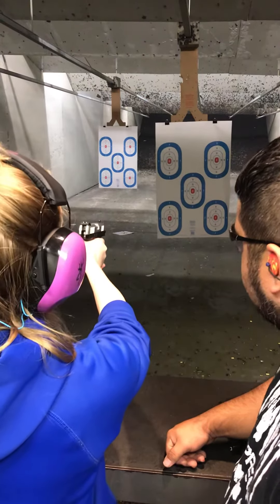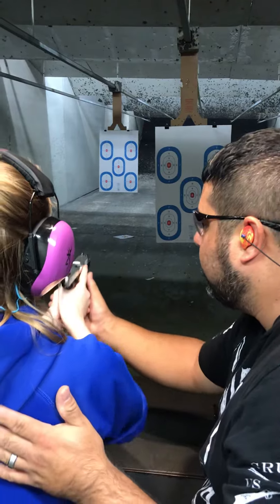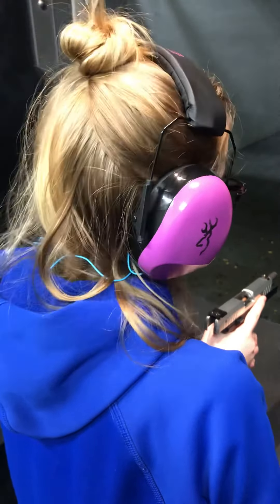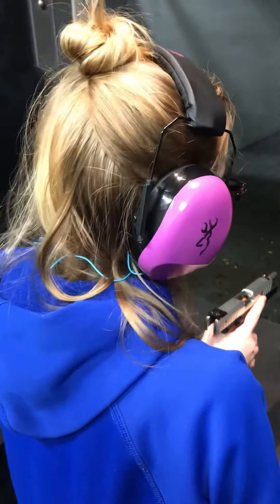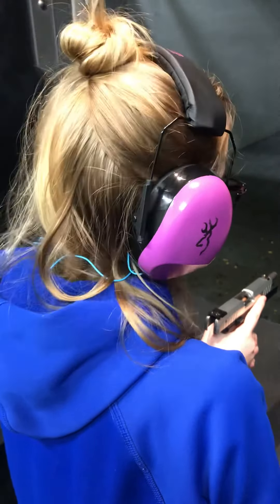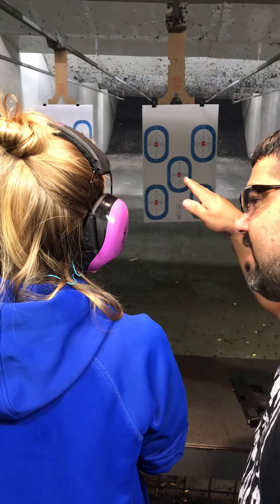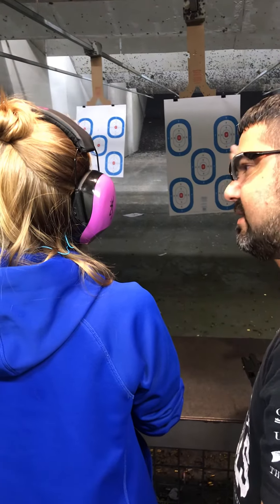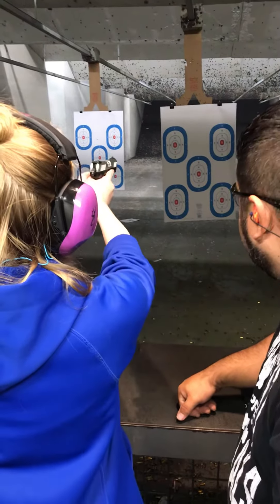Gun Safety Training II